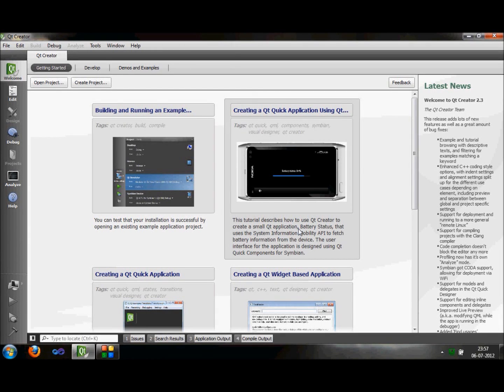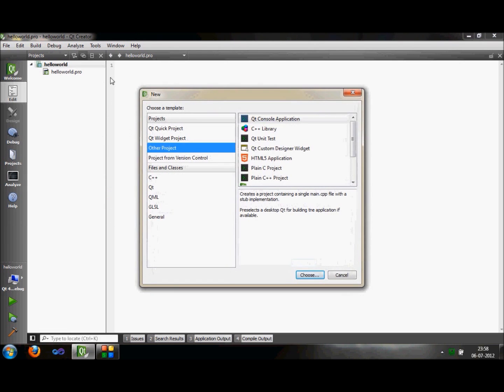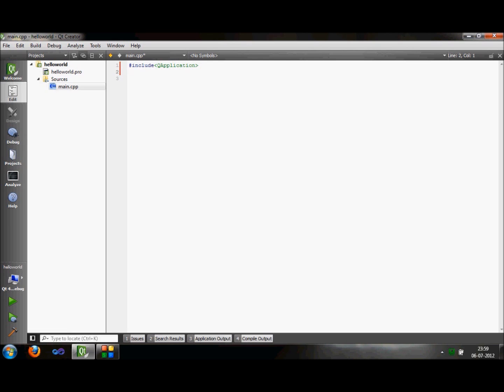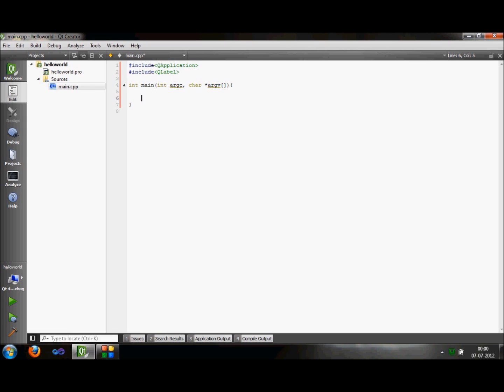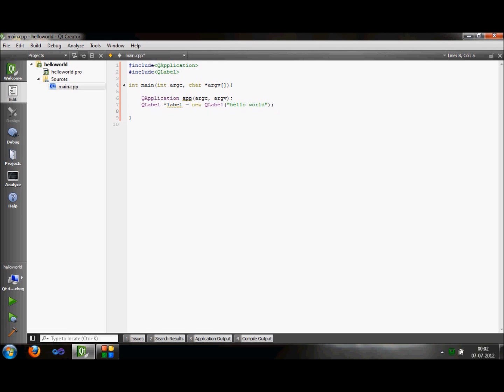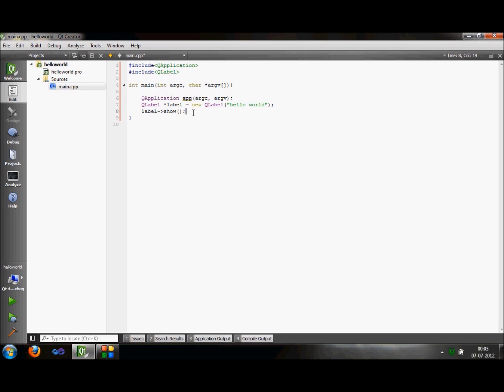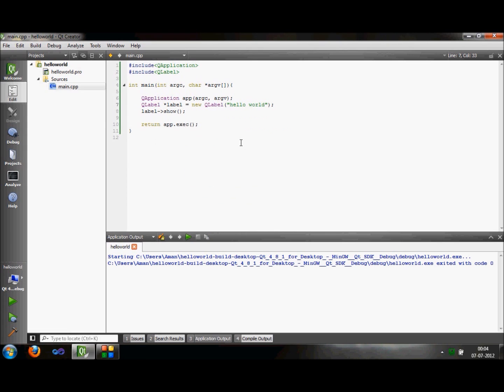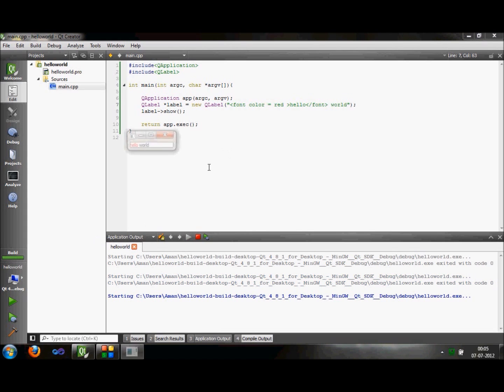C++ QT -2- video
download free music and youtube videos